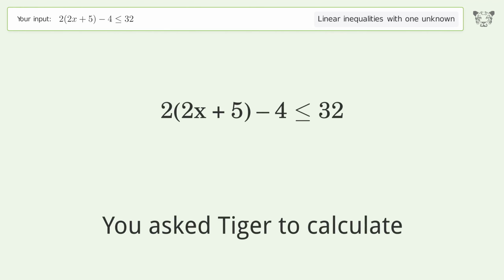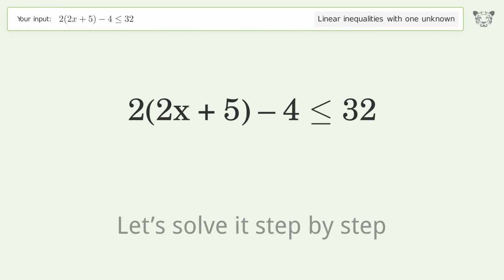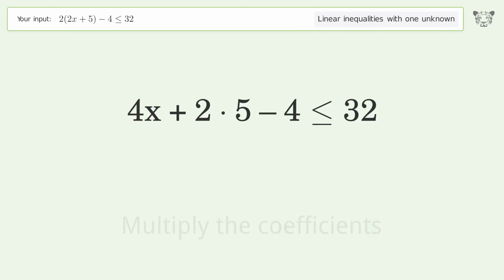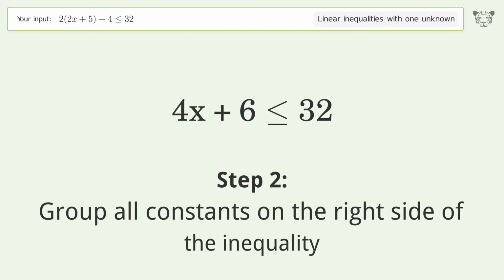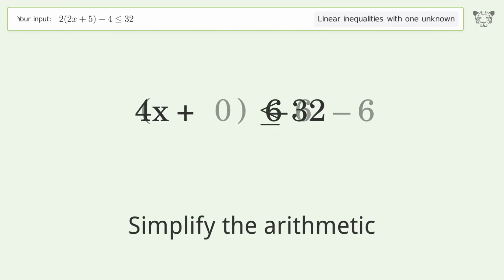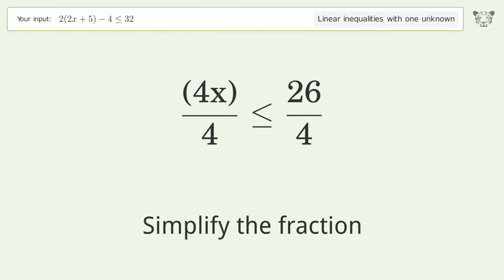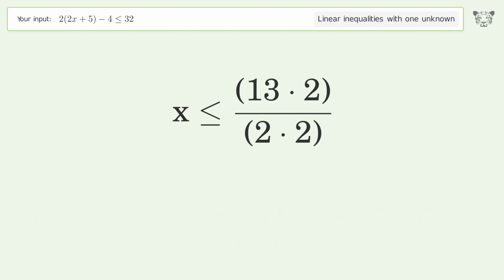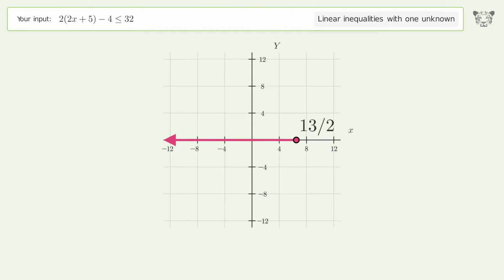Solving Linear Inequalities: 2(2x+5)-4 is Smaller Than or Equal to 32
Struggling with 2(2x+5)-4 is Smaller Than or Equal to 32? Watch our step-by-step video on Tiger Algebra to master this linear inequality effortlessly. Also, check out for more tips and tricks